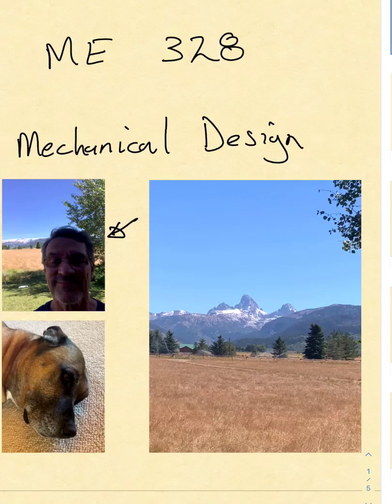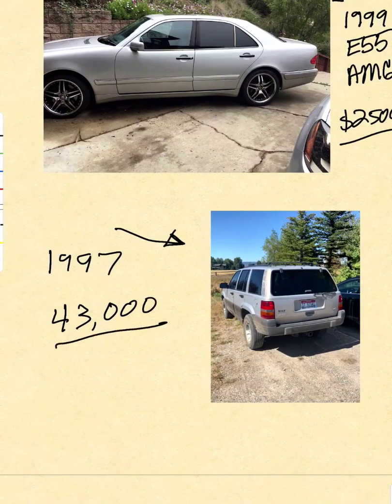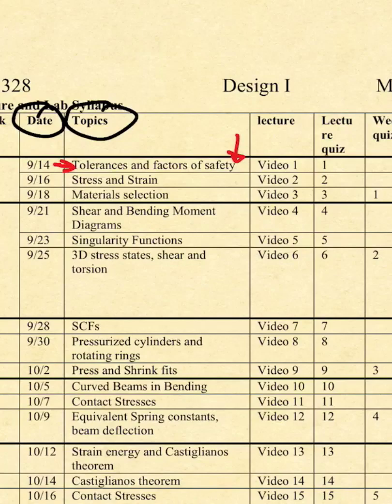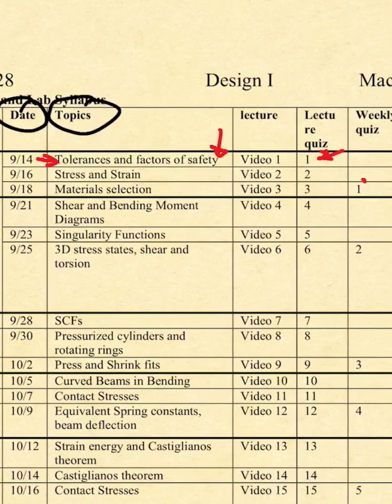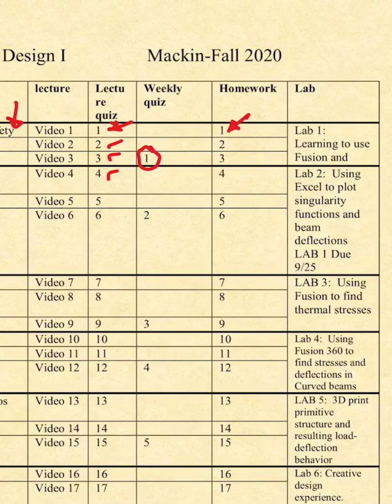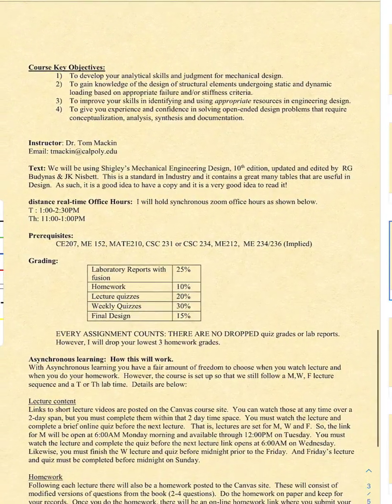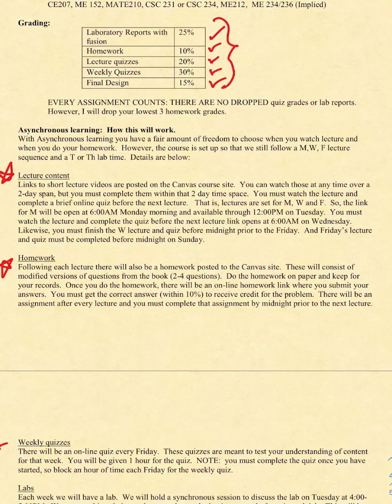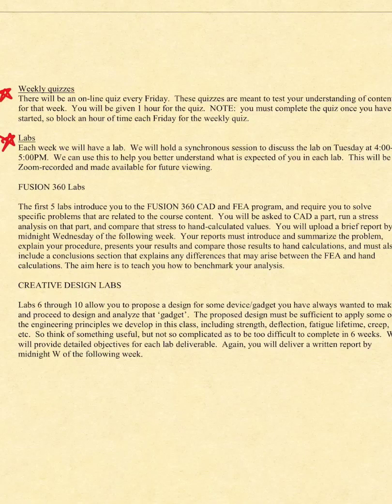ME 328 Lecture 1a syllabus overview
This is intended to help my design students understand how the course will proceed this quarter.